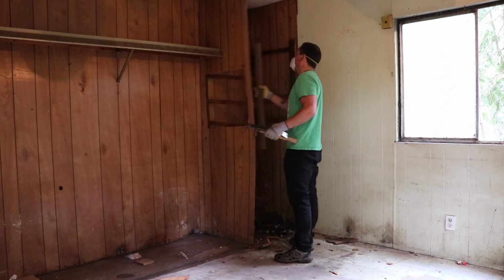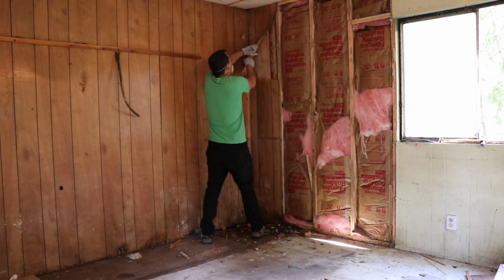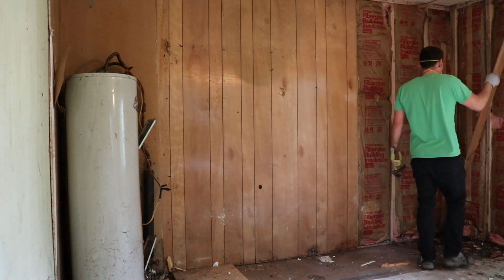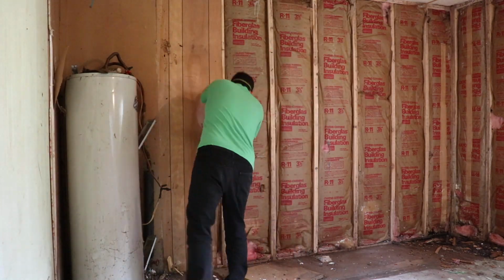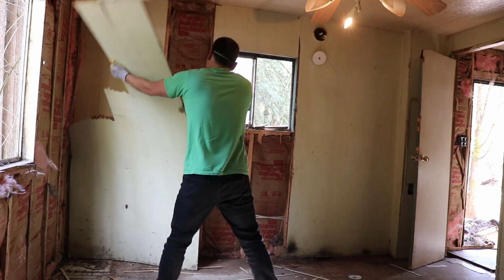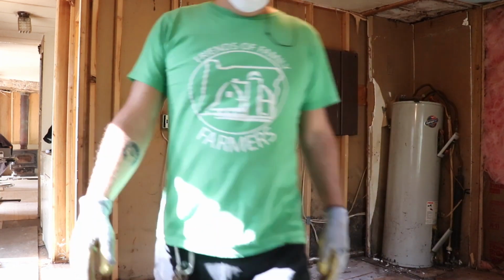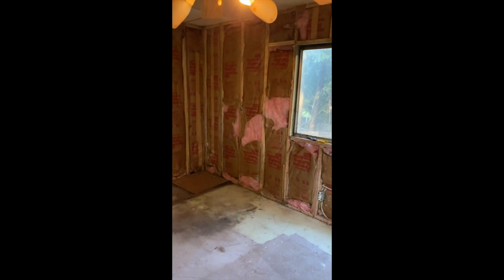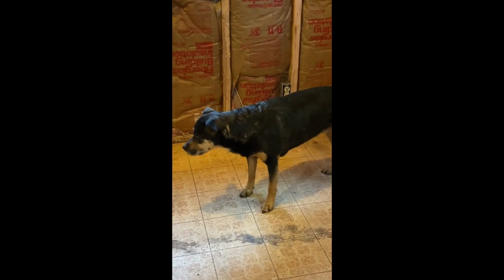Single Wide Mobile Home Remodel Master Bedroom Demolition before Renovation.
This is the second room I really got to demo on my old single wide manufactured home. I plan on moving the closet to a different part of the room when I get to the remodel part. In this video I just show you how I pulled off the old paneling and structures for the closet and around the electrical panel.